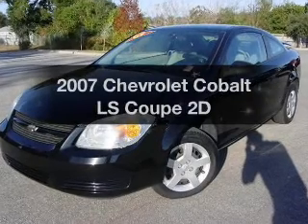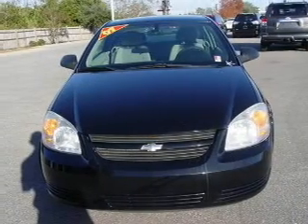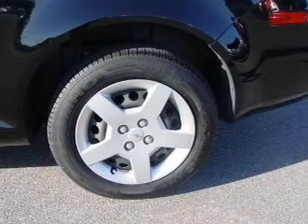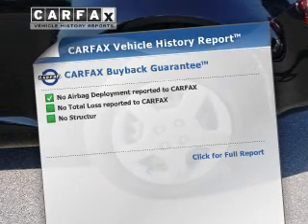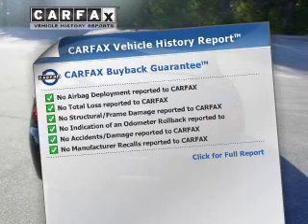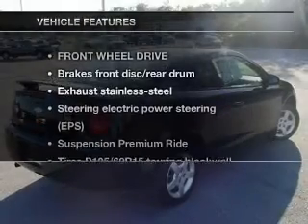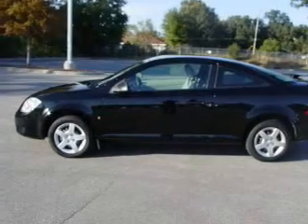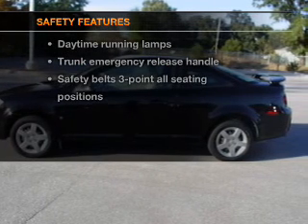2007 Chevrolet Cobalt - Pensacola FL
Year: 2007
Make: Chevrolet
Model: Cobalt
Trim: LS Coupe 2D
Engine: 4 cylinder 2.2 Liter
Transmission:
Color: Black
Mileage: 61046
Address:
7201 Pensacola Blvd